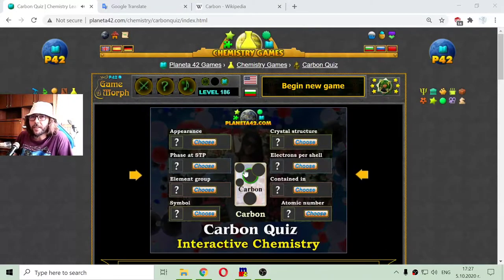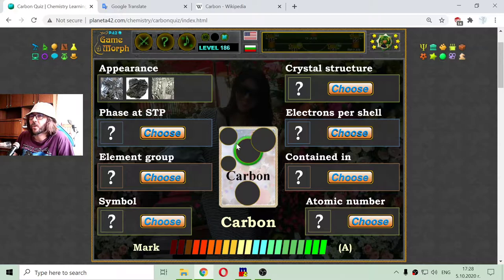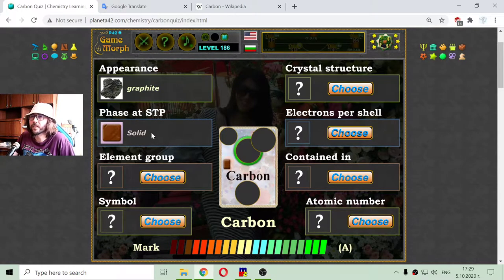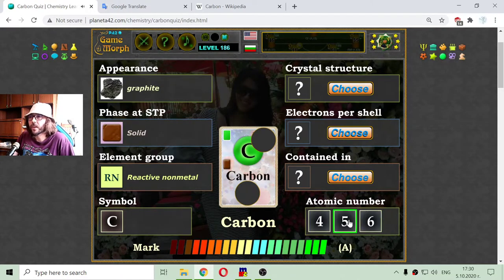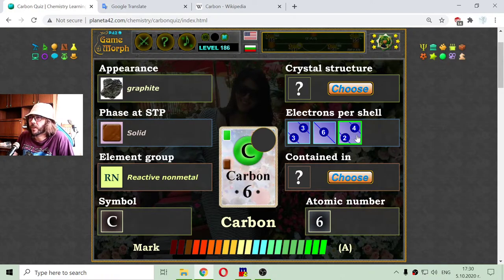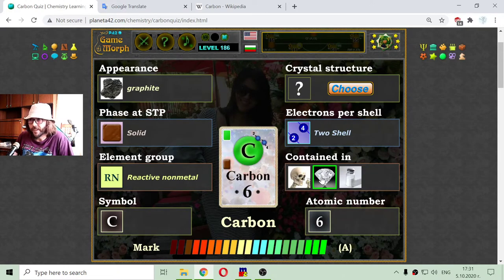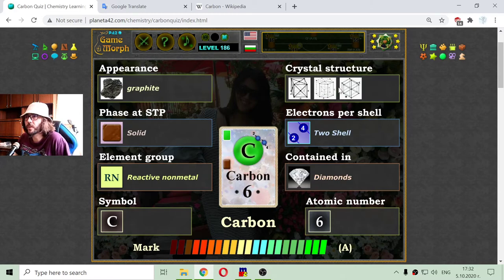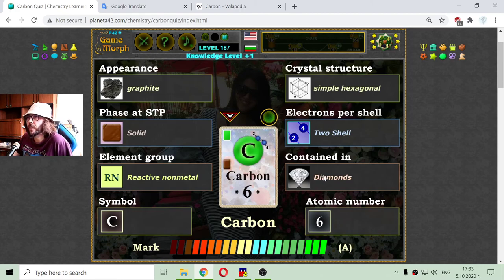The Carbon - Interactive Chemistry Lesson 🧪🎥🎓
Fun educational video about the properties of Carbon chemical element: atomic number, symbol, appearance, group, phase, electrons and crystal structure. Suitable for online lessons, interactive classes and exciting homework.